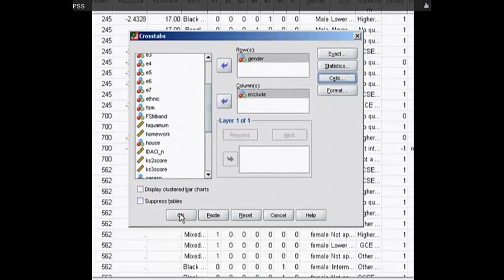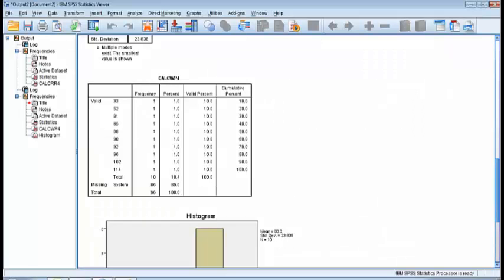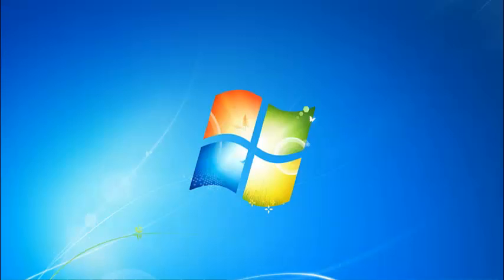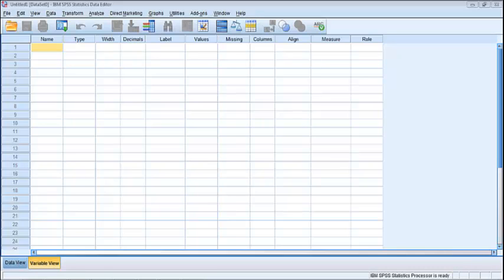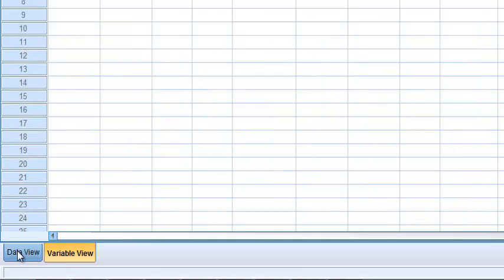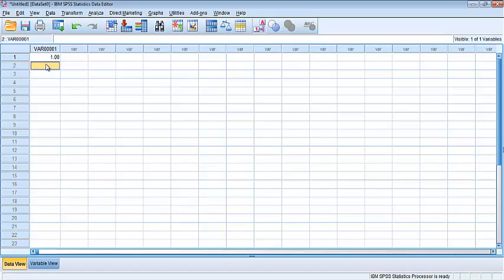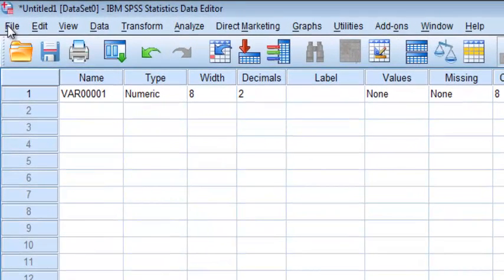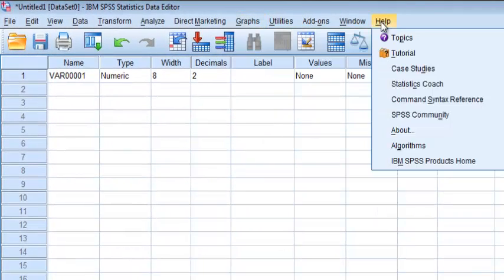SPSS Traning Series - Module 1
Introduction and Orientation to SPSS